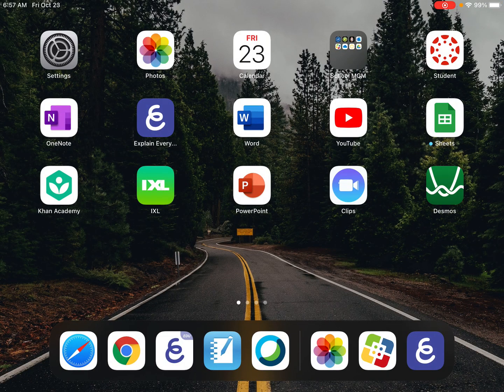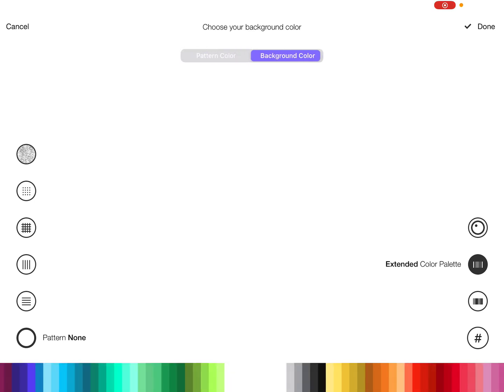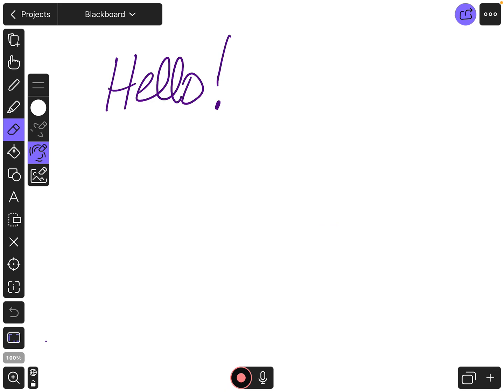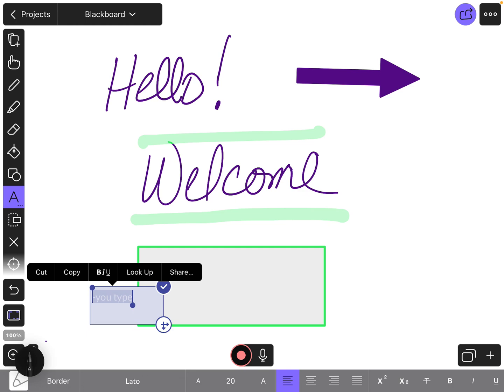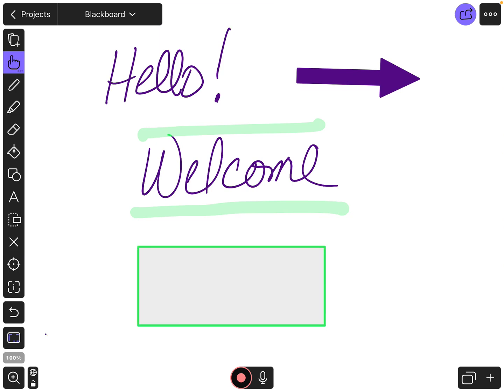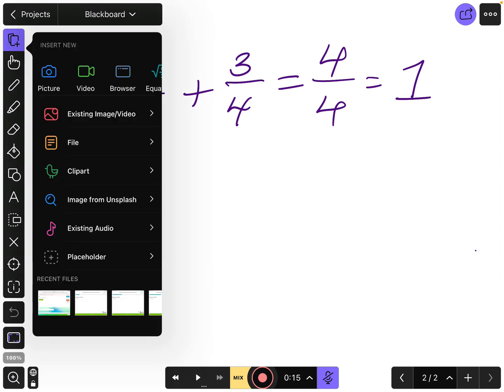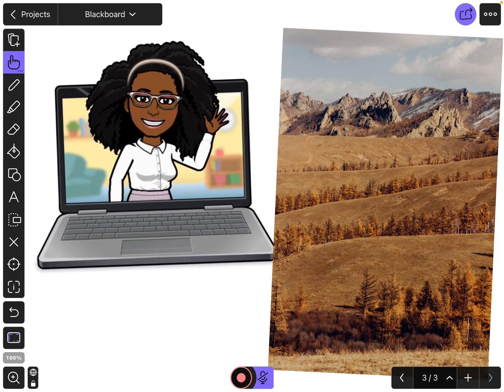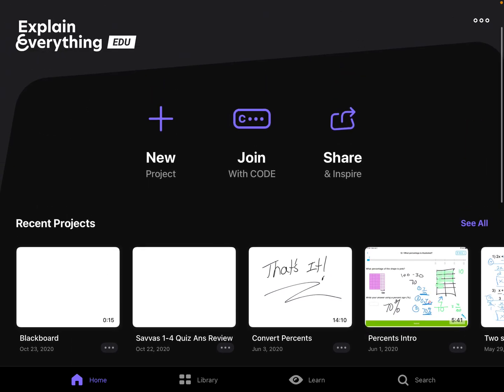Explain Everything Tutorial Project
This video is an example of what my students have to produce. It shows some of the features of Explain Everything. This is NOT a certified tutorial video.